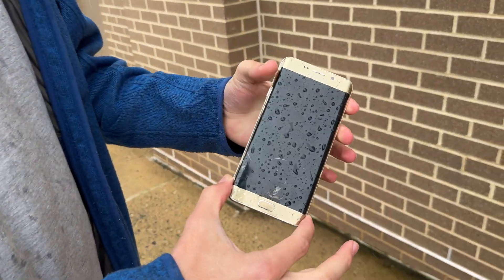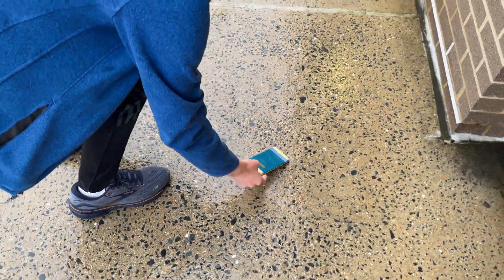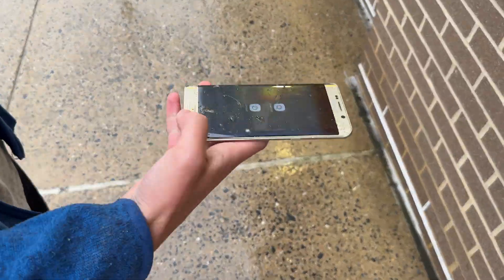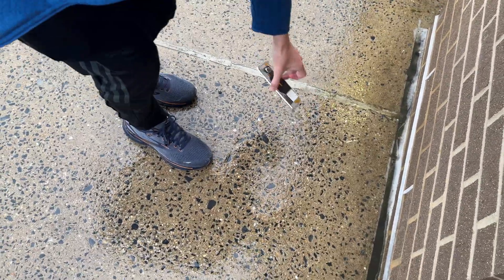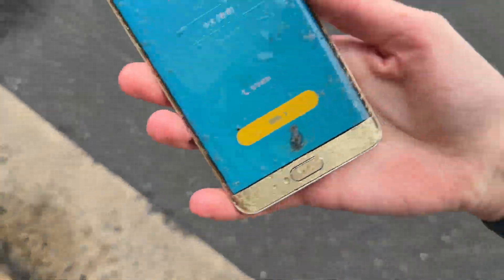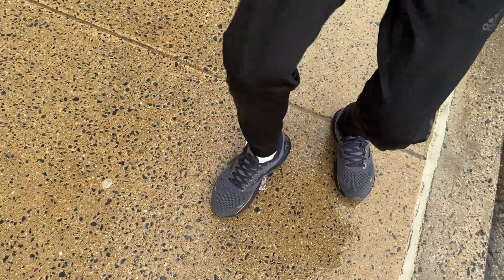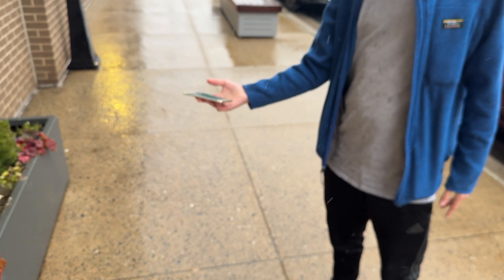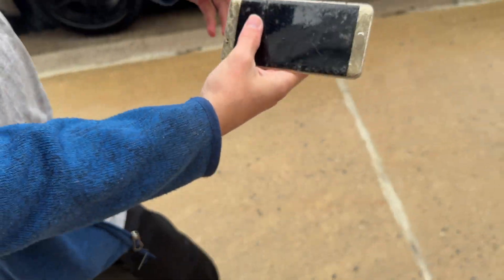How hard is it to break a Samsung OLED?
Samsung's OLED panels are notorious for being easy to break, but in this video, MeowTechYT and I try to break this Galaxy S6 Edge+'s OLED.